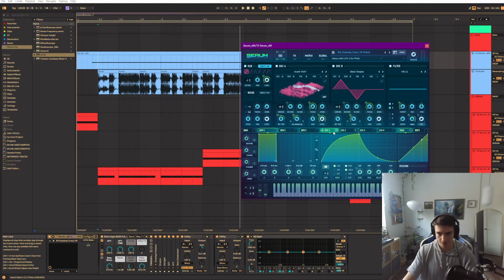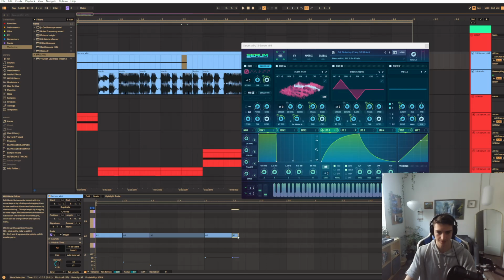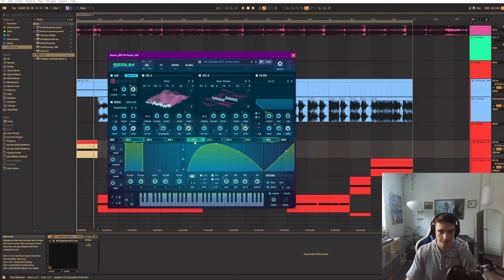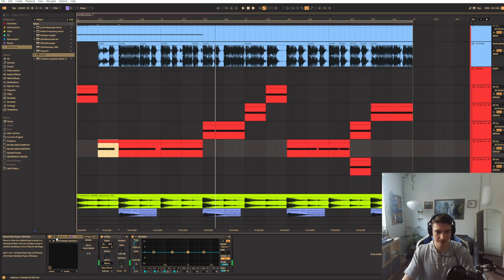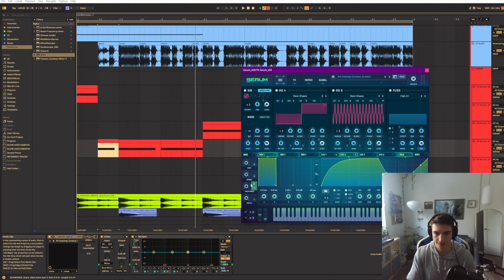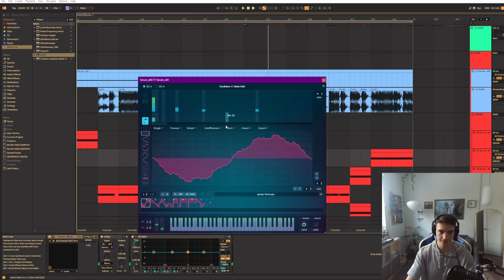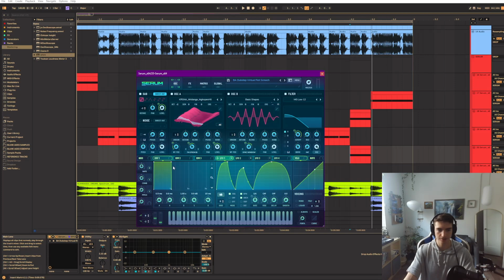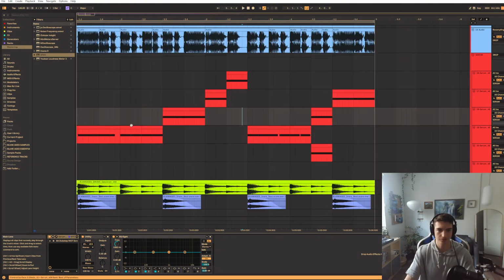How to Make Heavy Brostep Synths like Zomboy, RIOT, SLANDER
We are BACK IN THE SOUND DESIGN LAB. I'll show you guys how I've been reverse engineering the sounds prominent in the best brostep songs, like RIOT, SLANDER, Zomboy,  and Virtual Riot.